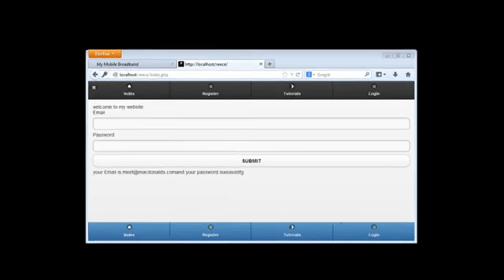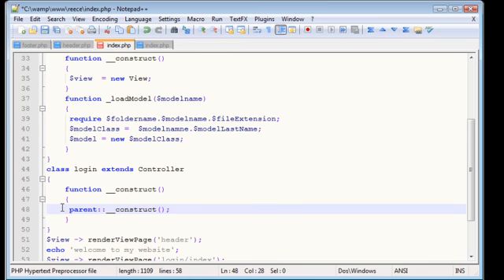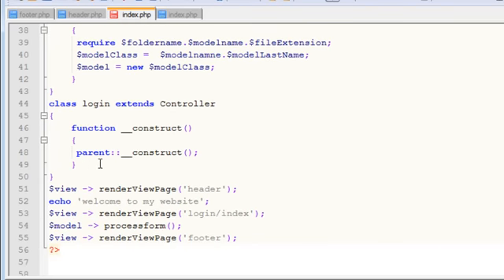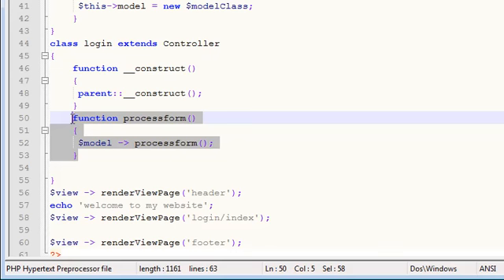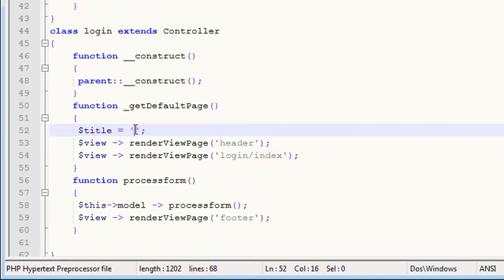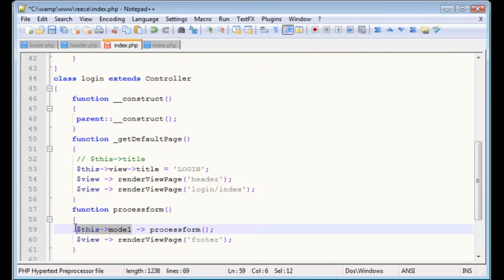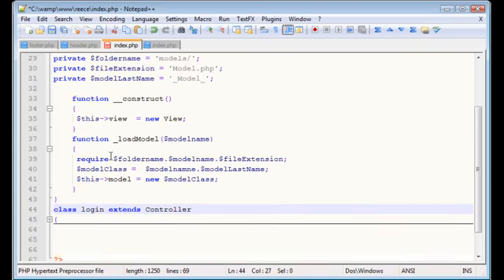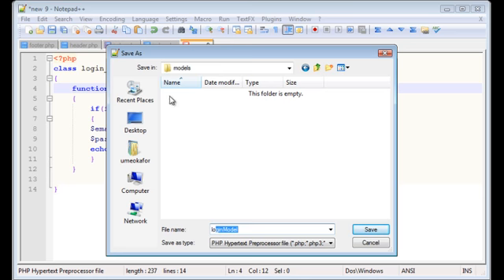mobileMVC Part 02C